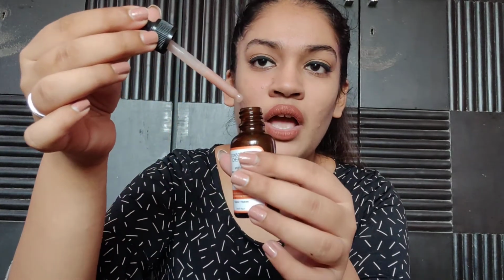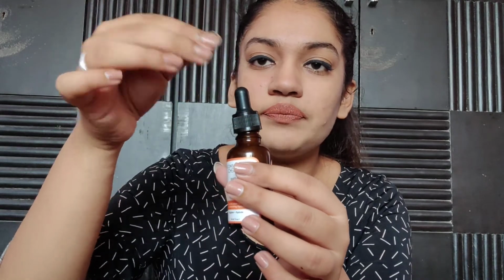Trying and Testing Out :- Conscious Chemist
01:36 - Conscious Chemist Porology Toner

05:07 - Conscious Chemist Reboot Night Serum

09:37 - Conscious Chemist Vitamin C Serum